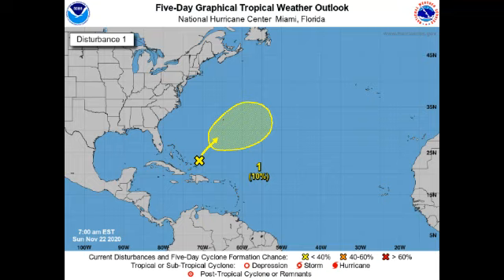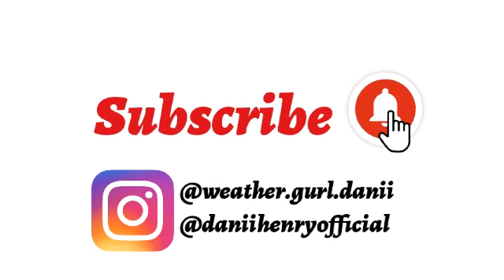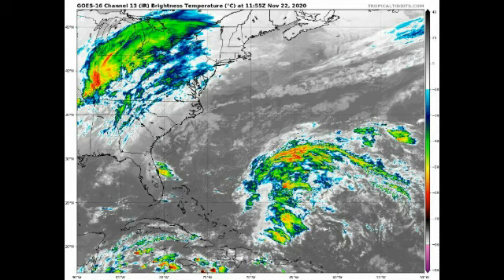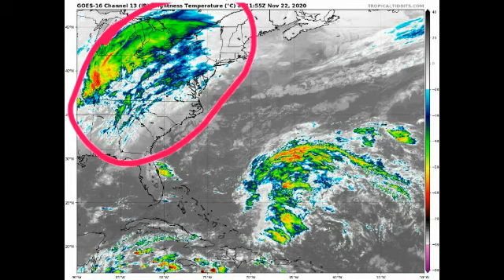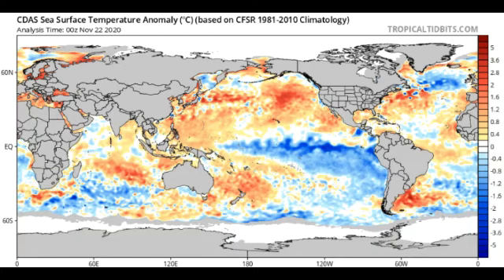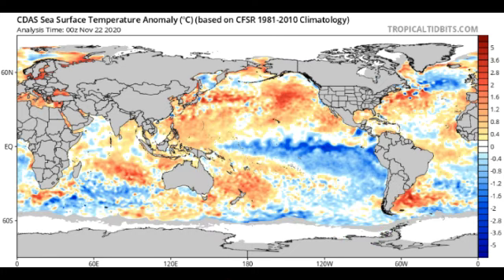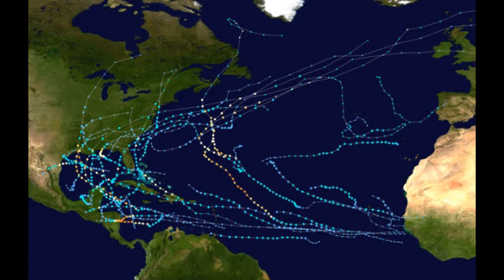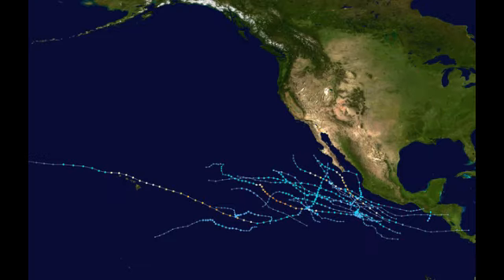New storm (KAPPA) soon? || La Niña to fuel 2021 hurricane season?